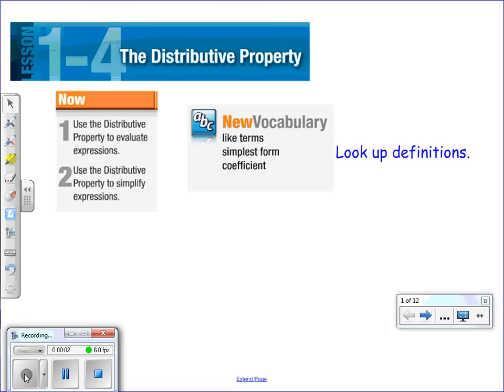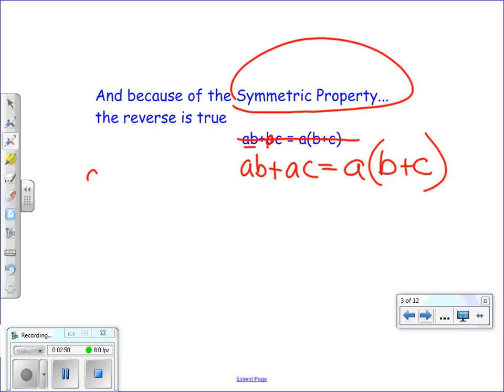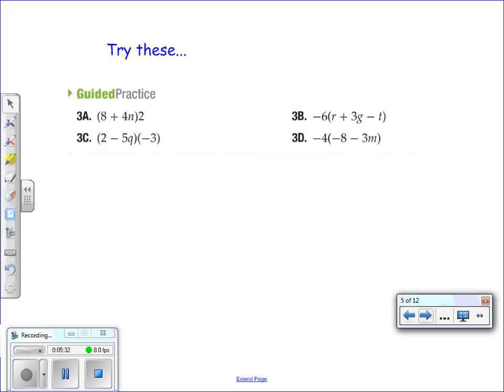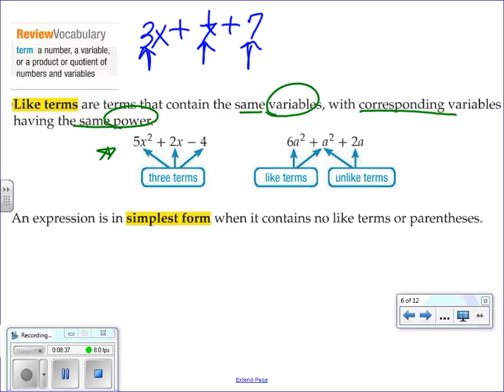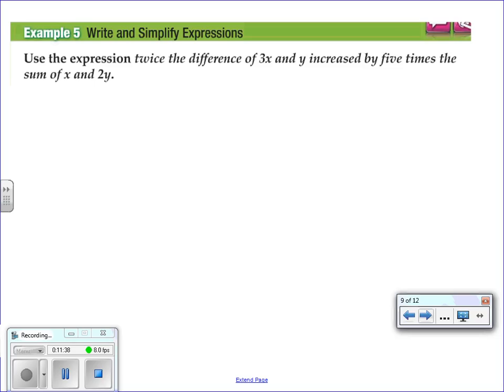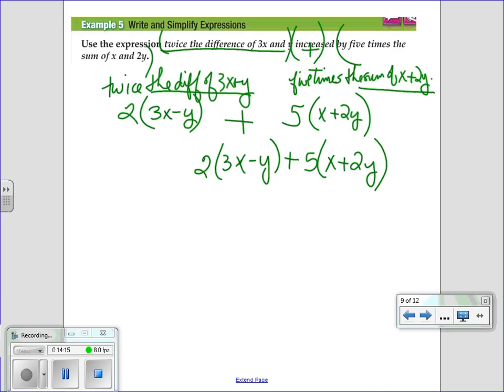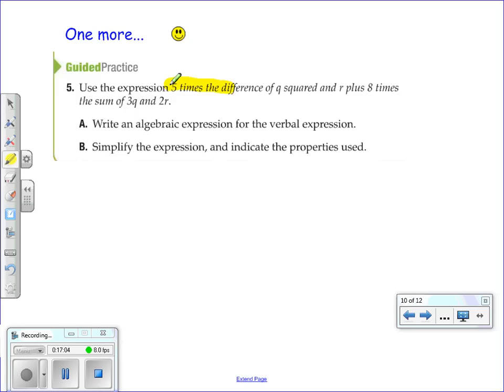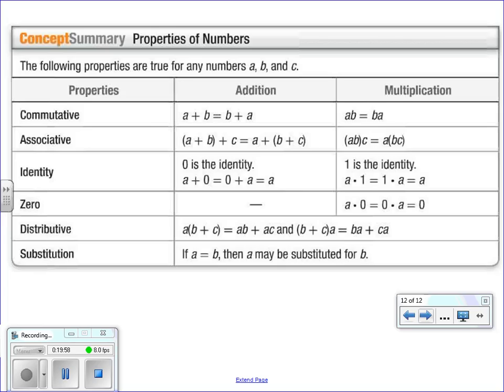Alg 1 4